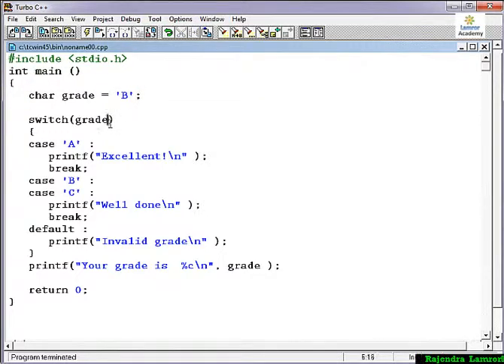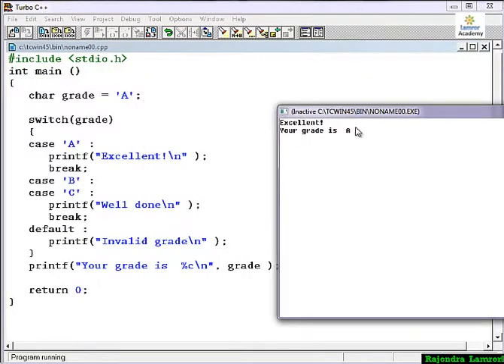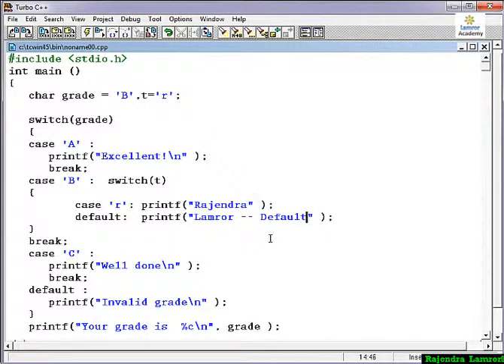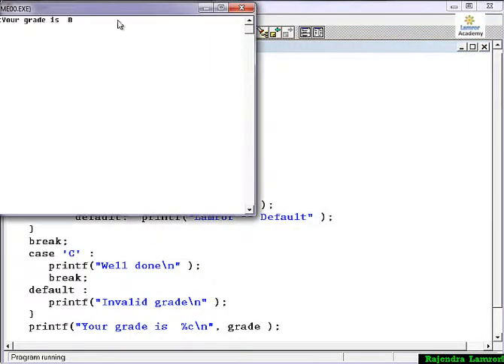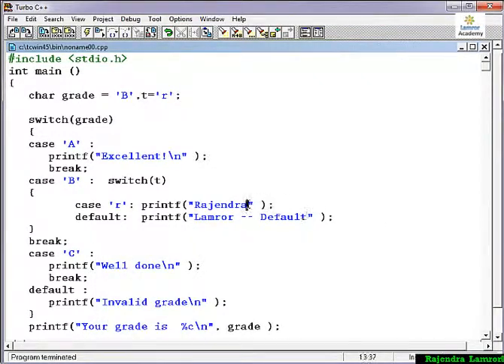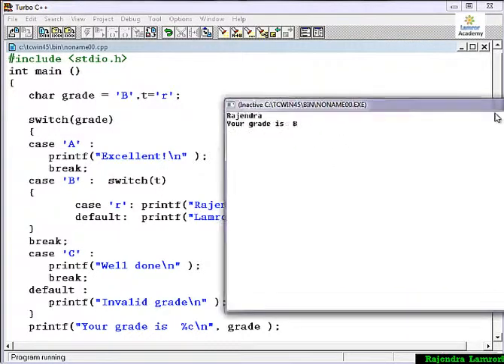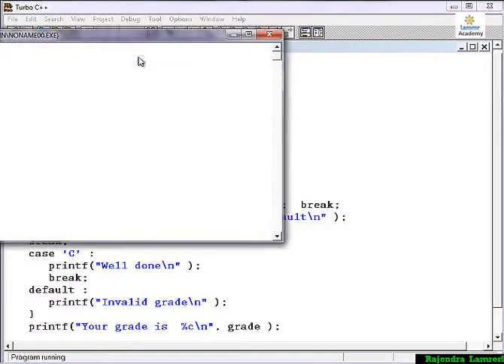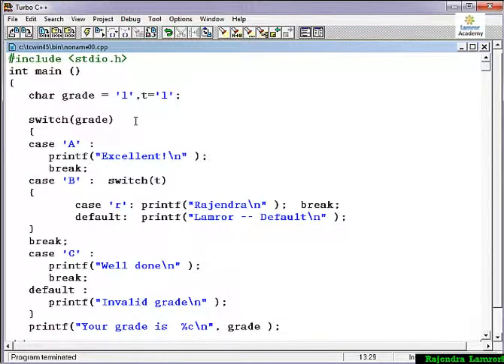C Tutorial 22: switch-case in C Programming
You will get there Question answer here..
 What is switch-case in C Programming?
How to use switch-case in C Programming?
how to use nested switch-case in C Programming?